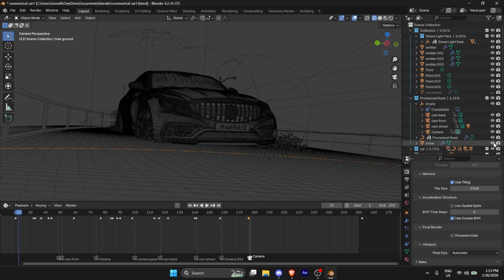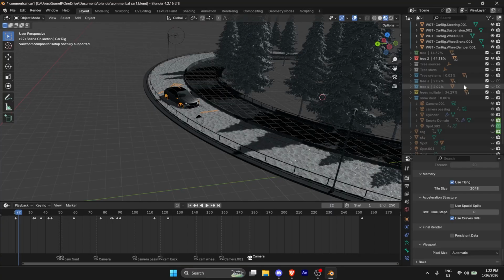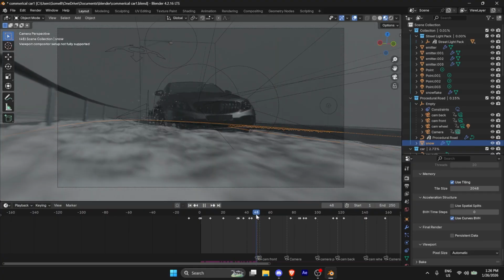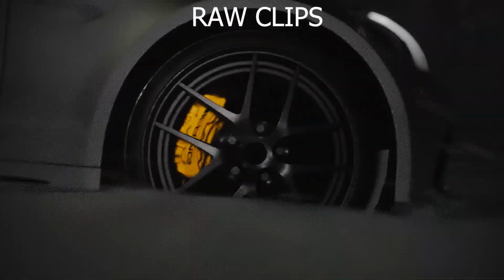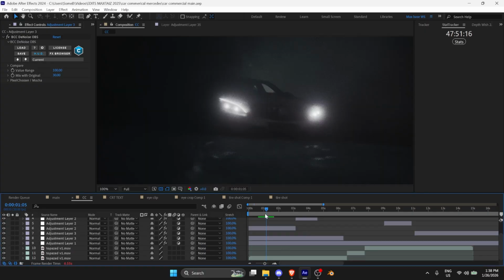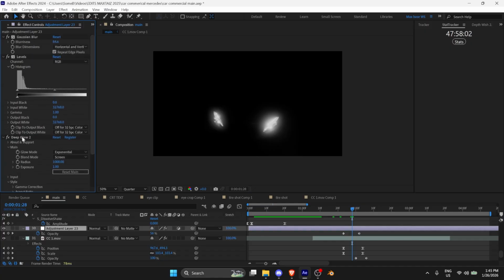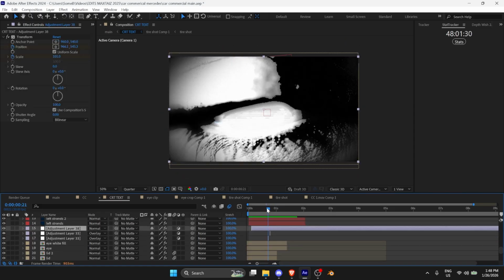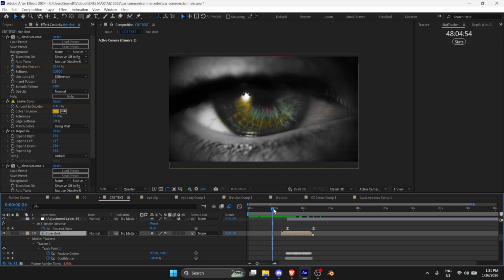Mercedes Concept ad - Blender and After Effects workflow breakdown